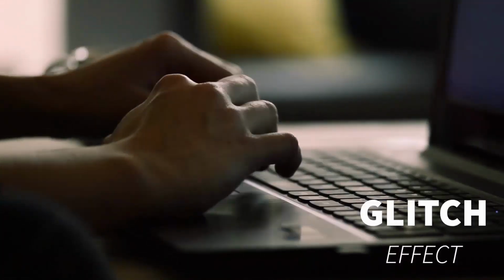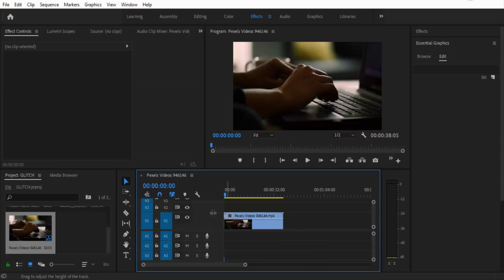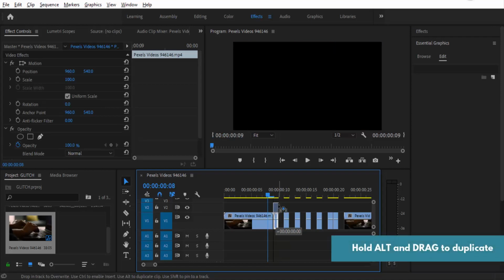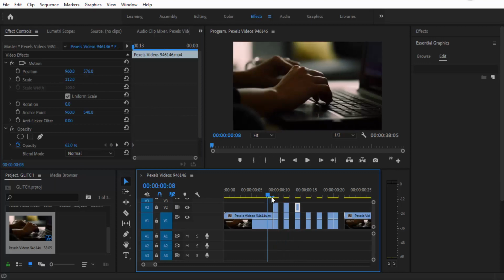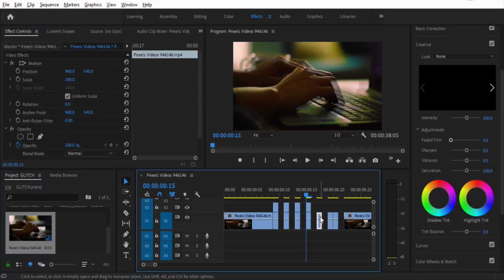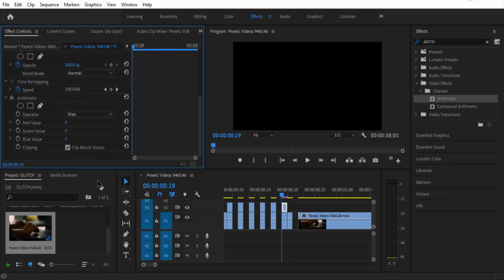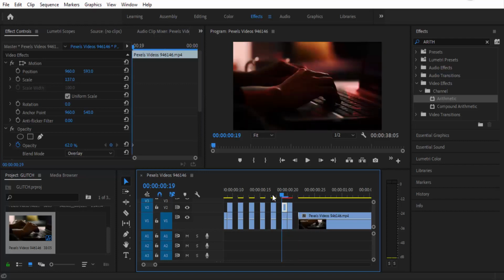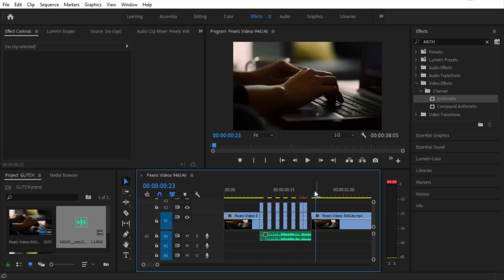Simple Glitch Effect in Premiere Pro NO PLUGINS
IN this video we will look at creating a simple GLITCH effect using some simple tools in adobe PREMIERE PRO.

Its very simple to follow. So Jump in